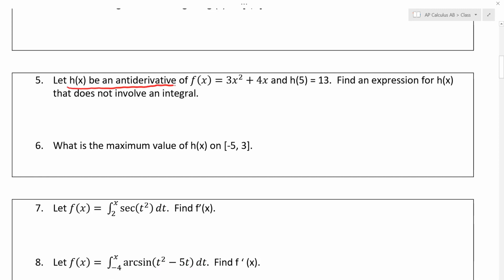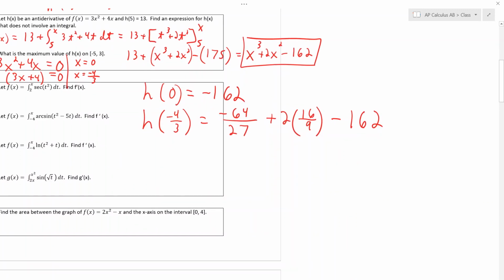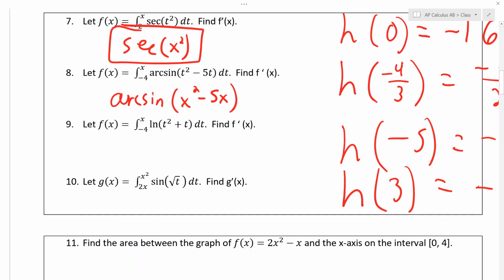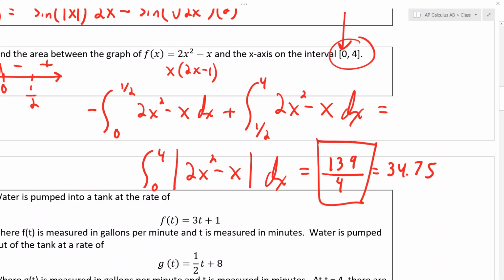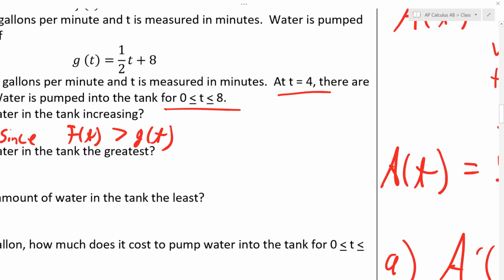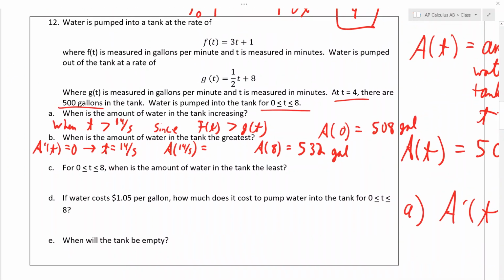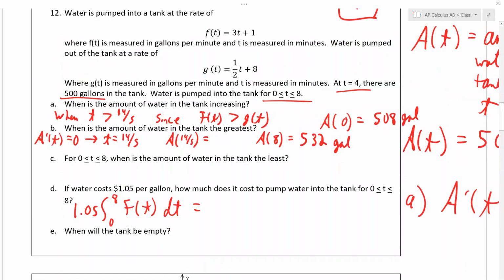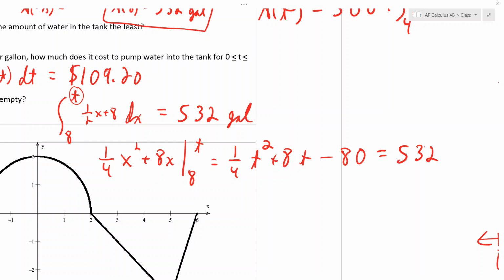9 FTC Test Review 9 #5 to 12